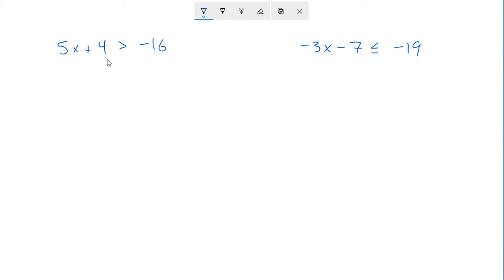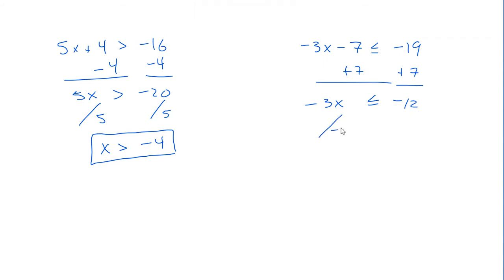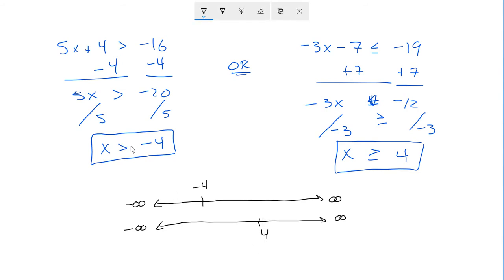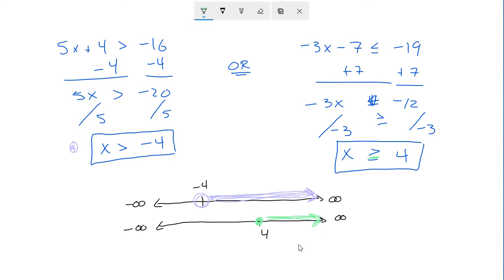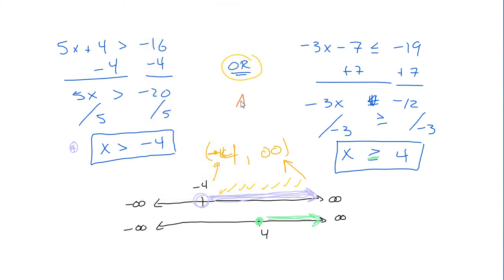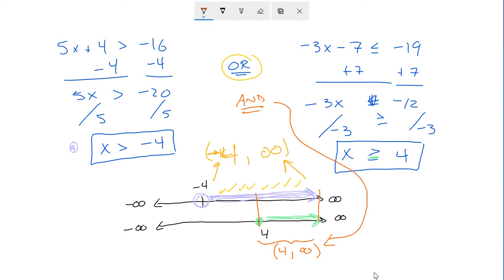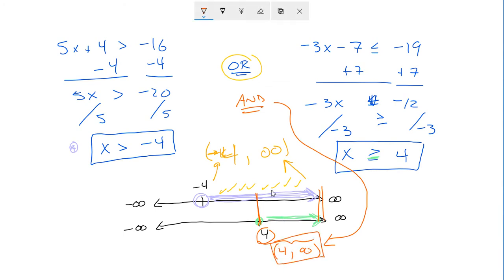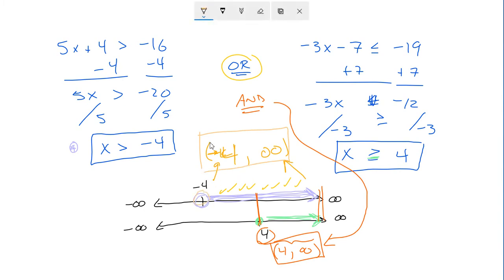MAT 151 Sec 1 7 Question 5